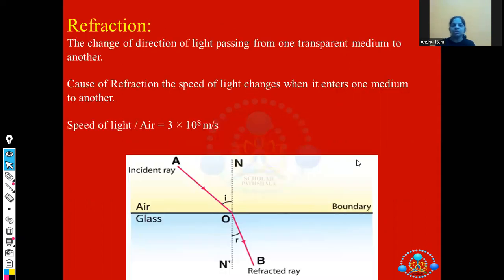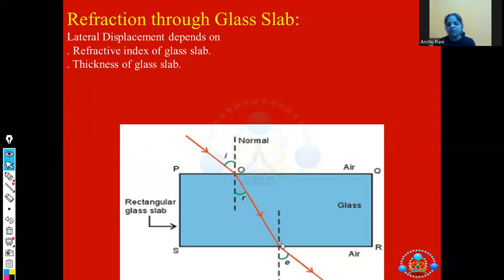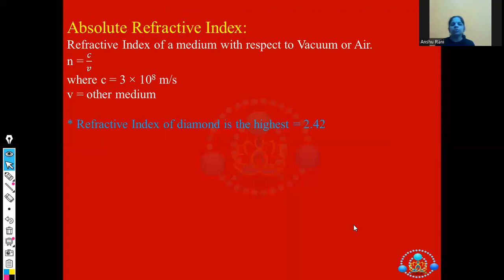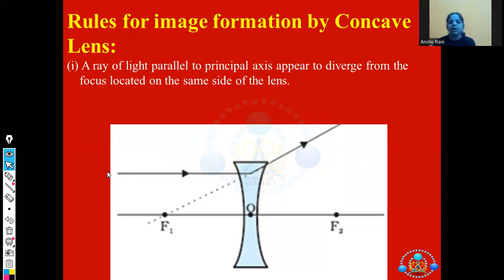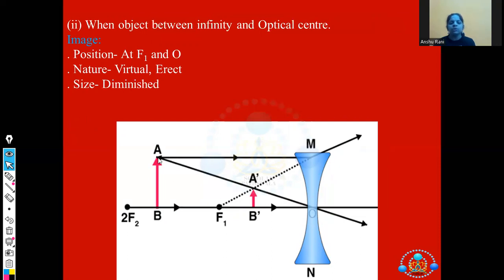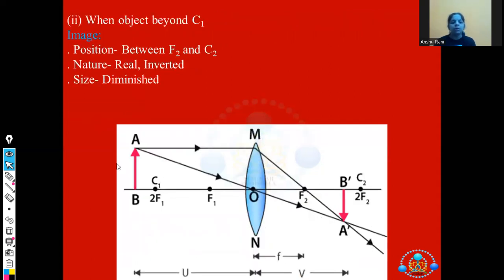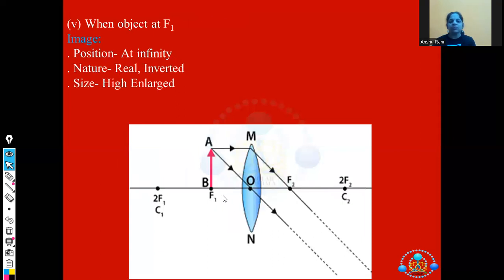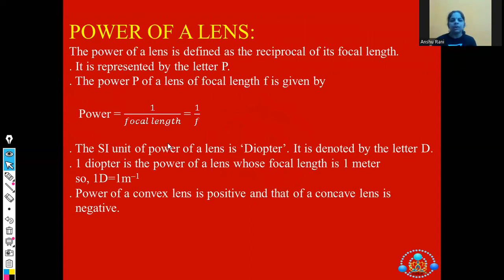class10lightPartB, class10science, class10physics, scholar, class10refraction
Hello!
Starting with Chapter Light Reflection and Refraction of  NCERT Class X Science.
And here we proceeds:
When a ray of light approaches a smooth polished surface and the light ray bounces back, it is called the reflection of light. The incident light ray that land on the surface is reflected off the surface. The ray that bounces back is called the reflected ray.